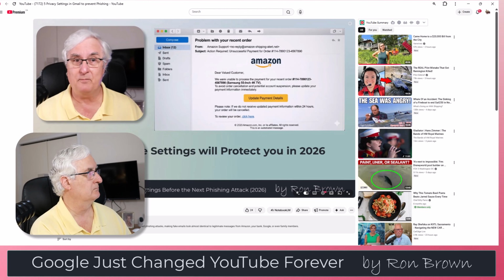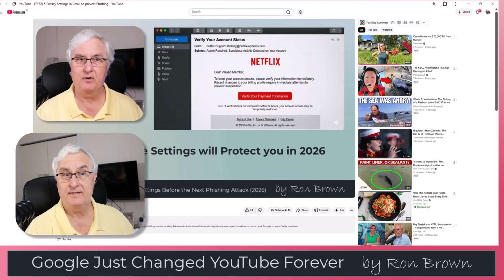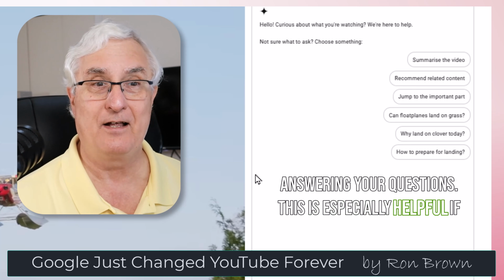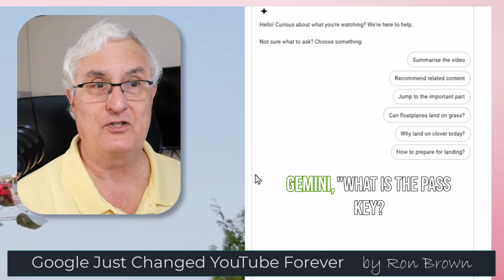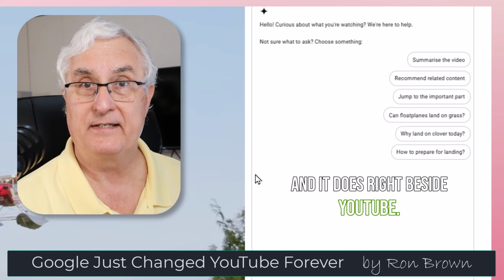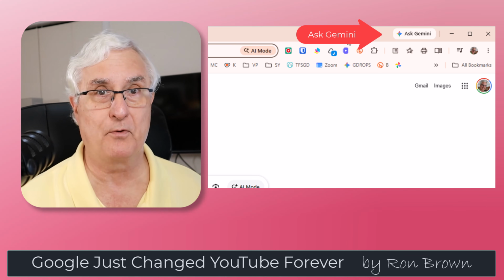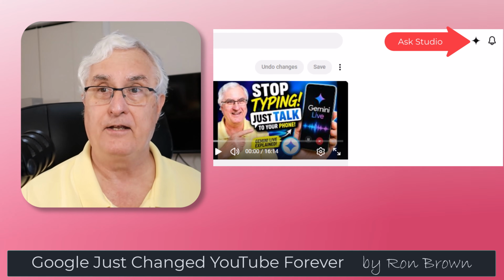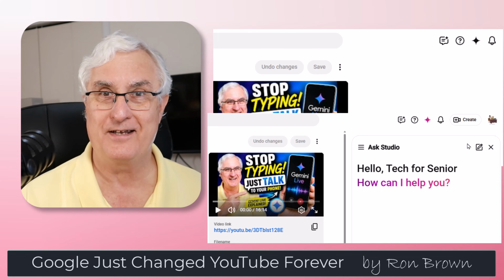Google Just Changed YouTube Forever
Google has introduced one of the biggest improvements to YouTube in years! In this video, I demonstrate the new Ask button, powered by Gemini AI, and show you how it can completely change the way you watch and learn from YouTube videos.

Instead of searching through a long video to find one answer, you can now ask questions, get instant summaries, jump directly to the exact timestamp you need, and even have complex topics explained in simple language. Whether you're using YouTube on your computer, Android phone, or iPhone, this new feature can save you time and make learning easier than ever.

I'll also explain how the feature works behind the scenes using YouTube transcripts, why it's such a powerful tool for seniors and lifelong learners, and how it compares to using ChatGPT to summarize videos.